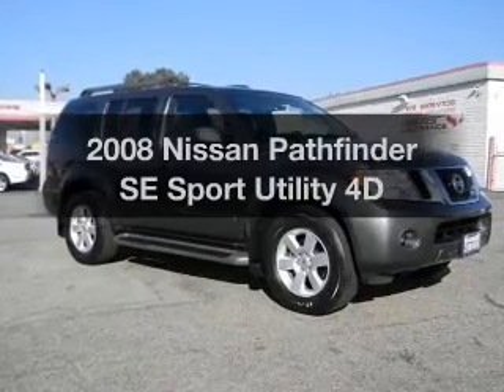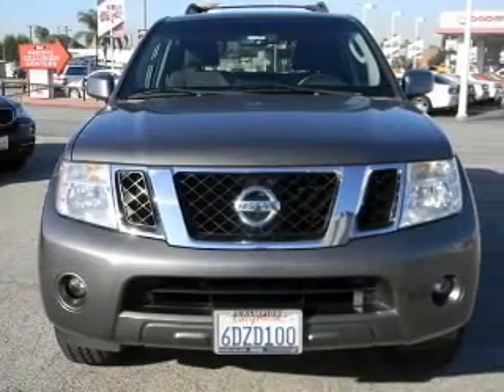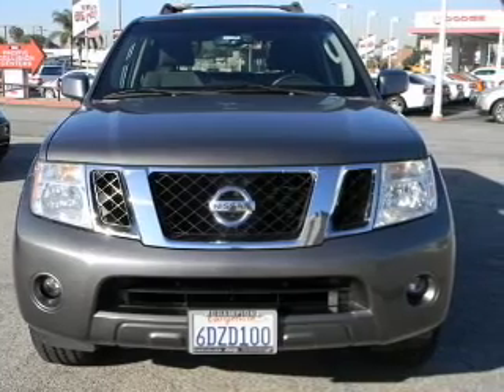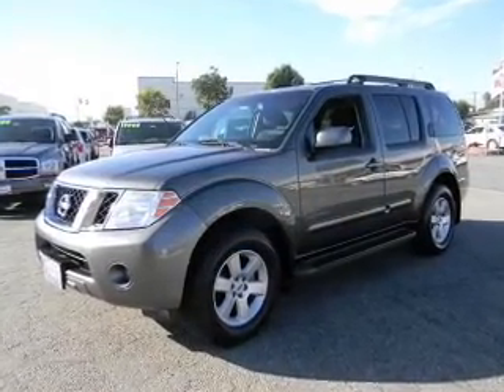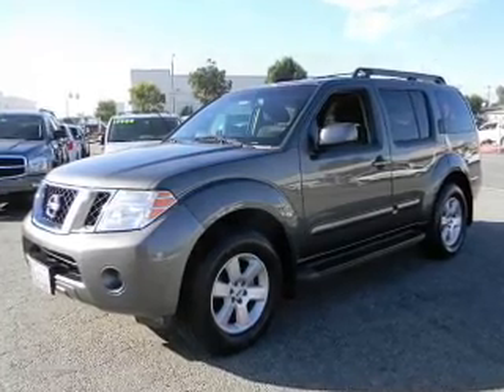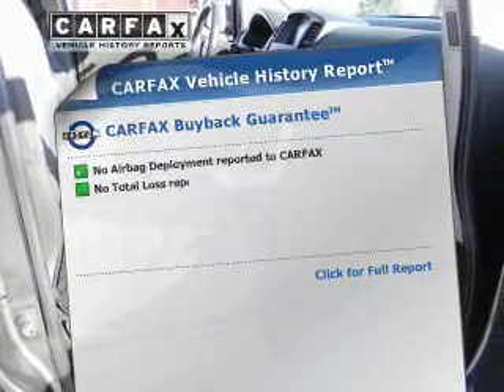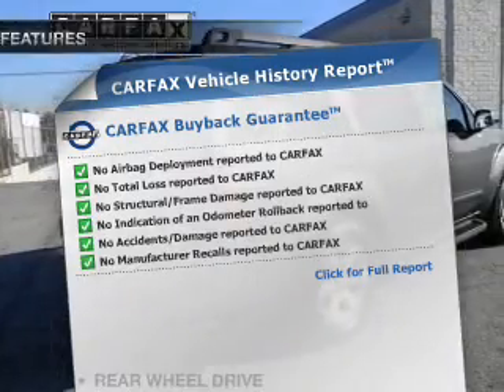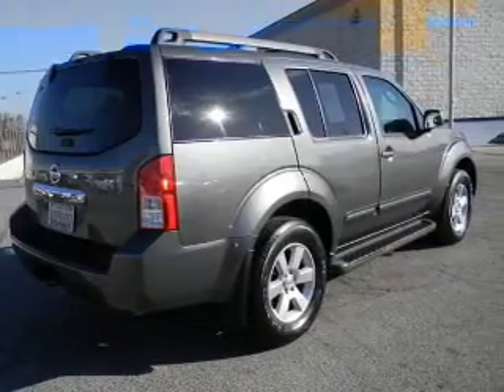2008 Nissan Pathfinder - Downey CA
Year: 2008
Make: Nissan
Model: Pathfinder
Trim: SE Sport Utility 4D
Engine: 6 cylinder 4.0 Liter
Transmission:
Color: Gray
Mileage: 39875
Address:
9655 E. Firestone Blvd